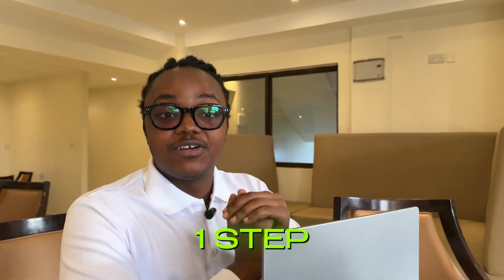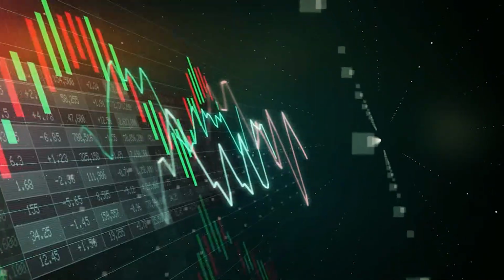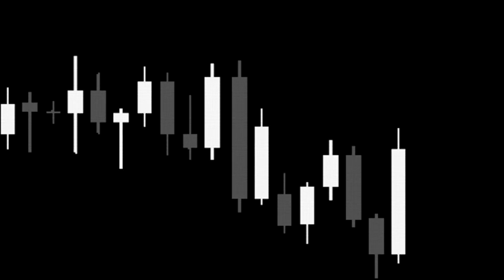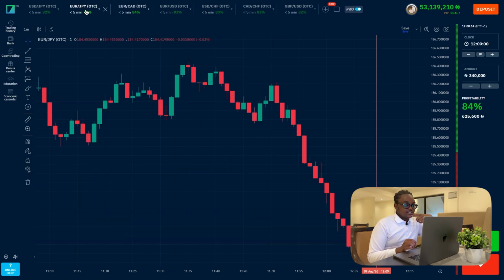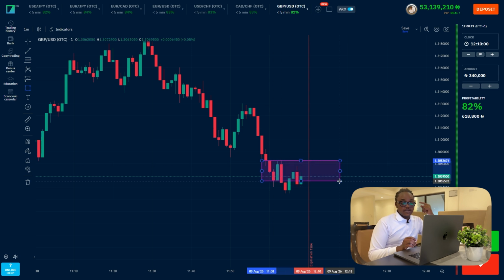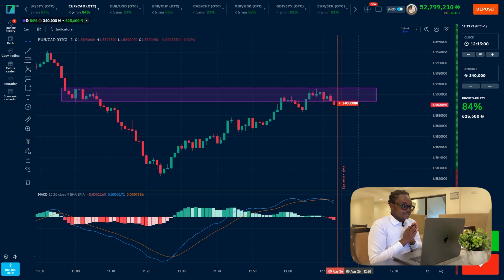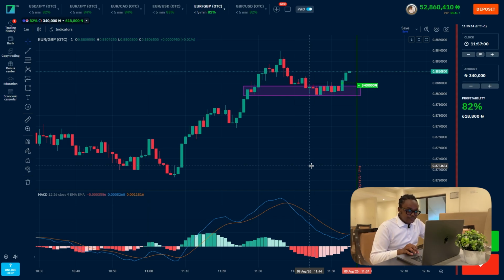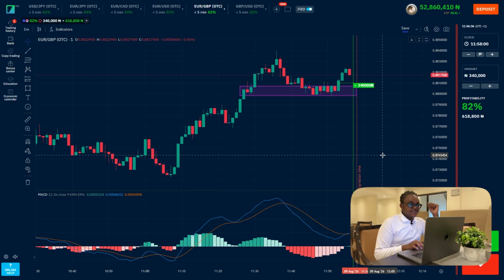Want to Make Money Trading? Follow These 8 Steps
Want to make money trading but don't know where to start?

In this video, I'll show you 8 simple steps that can help you approach binary options trading in a more structured and disciplined way.

We'll go from choosing the right currency pair and identifying the market direction to support and resistance, buyer and seller zones, MACD confirmation, expiration time, money management, and building a proper trading plan.

You'll learn:

✅ How to choose the right currency pair
✅ How to identify the market direction
✅ How to use support and resistance
✅ How to find buyer and seller zones
✅ How to use MACD as confirmation
✅ How to choose the right expiration time
✅ Why money management is so important
✅ How to build and follow a trading plan

I'll also show you how I apply these 8 steps to real trades on Binarium, including two 3-minute trading examples from start to finish.

⭐ You can also join MICHAEL VIP ZONE for access to our trading community and signals.

The promotion is valid until the end of August.

⏱ Chapters

00:00 Want to Make Money Trading?
00:35 Step 1 — Choose the Right Currency Pair
01:07 Step 2 — Find the Market Direction
01:41 Step 3 — Support & Resistance
02:10 Step 4 — Buyer & Seller Zones
02:40 Step 5 — MACD Confirmation
03:20 Step 6 — Choose Your Expiration Time
03:50 Step 7 — Money Management
04:24 Step 8 — Follow Your Trading Plan
05:06 First 3-Minute Trade
07:59 First Trade Result
08:28 Second 3-Minute Trade
11:00 Second Trade Result
11:10 Important Reminder for Beginners
11:42 Michael Profit Zone & VIP Zone
11:56 NY100 Promo Code
12:14 Final Thoughts